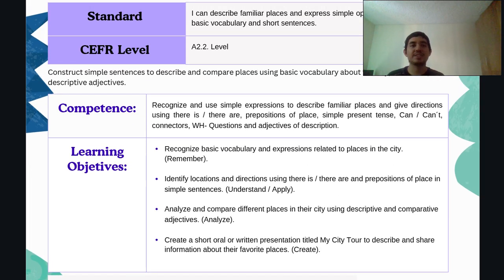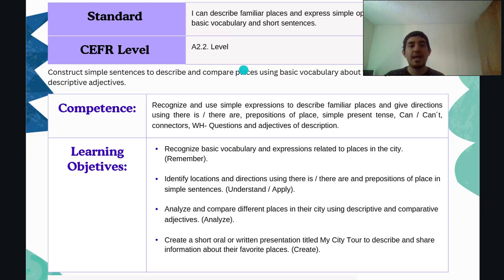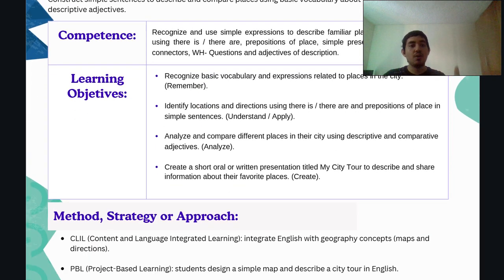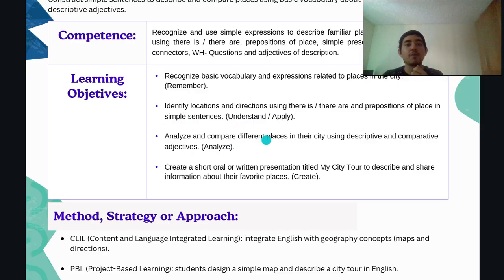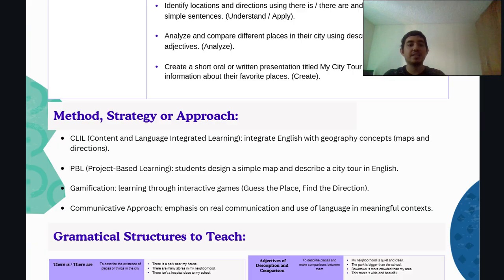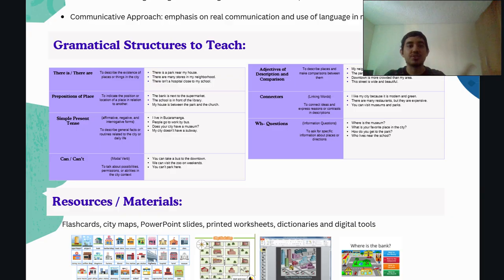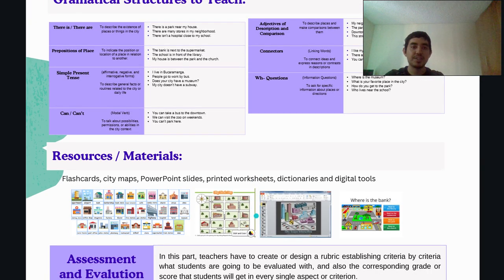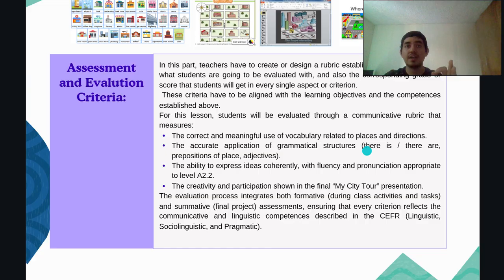U2_Task: Micro curriculum design and planning in EFL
Curriculum
Juan Alberto Parada Granados
CECAR